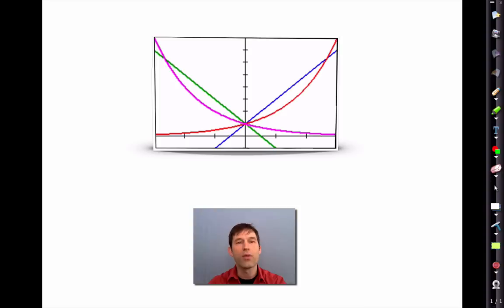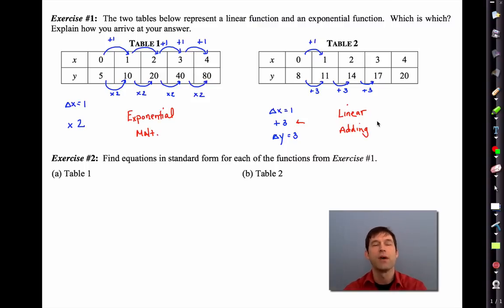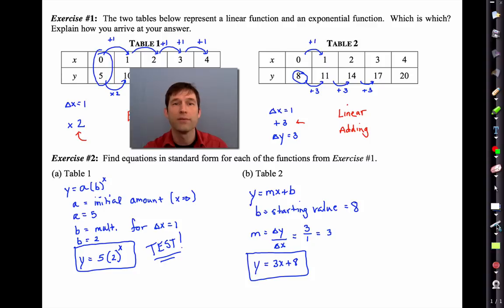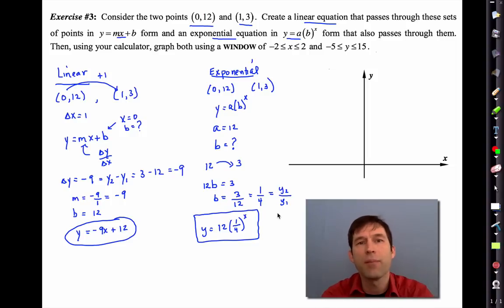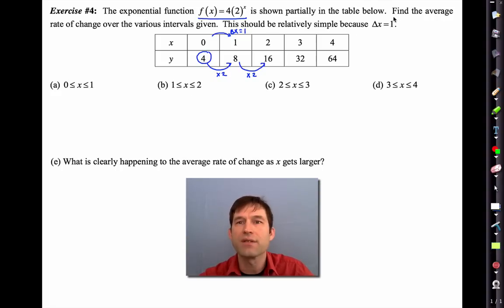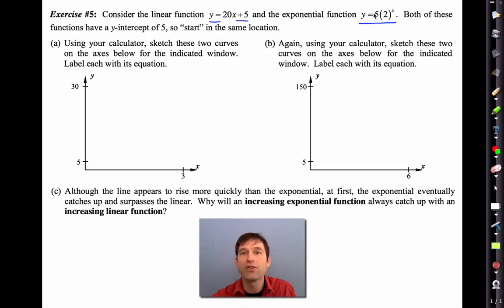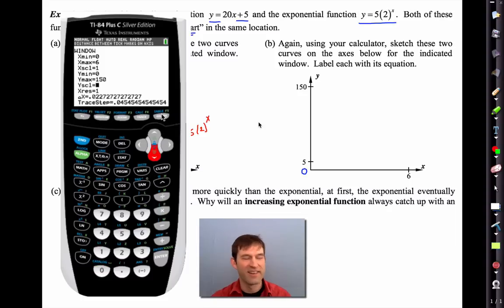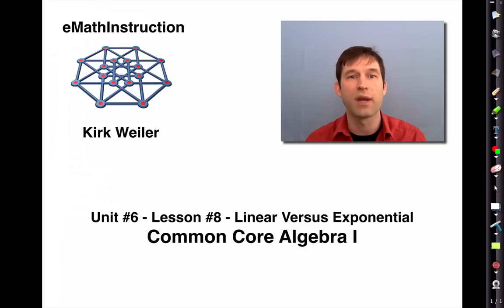Common Core Algebra I.Unit #6.Lesson #8.Linear Versus Exponential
In this lesson, we explore the similarities and differences between linear and exponential functions.  More practice is gained in determining the equations of both types of functions.  We also look at the growth of exponential functions and how it outpaces the growth of linear.  You can access the worksheet and homework for this lesson by clicking on: